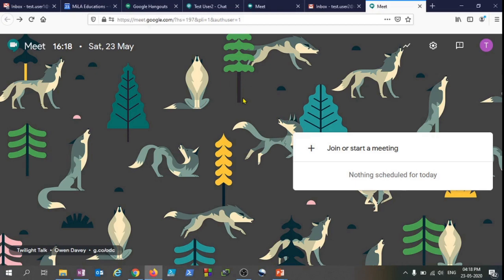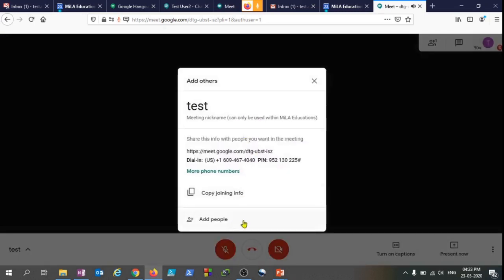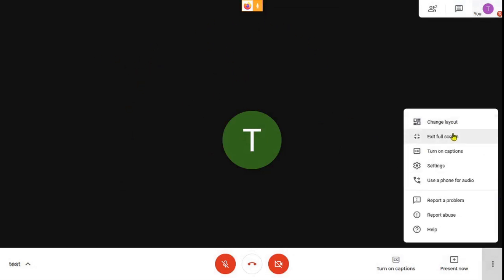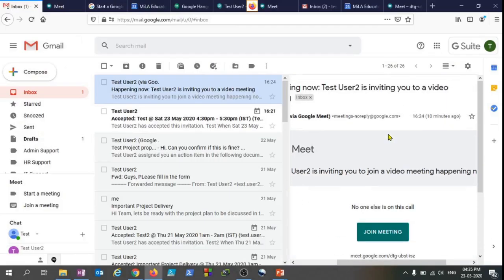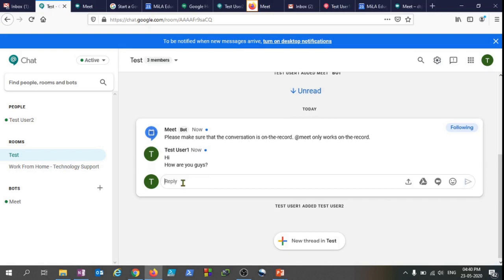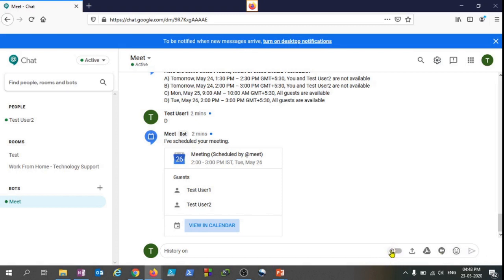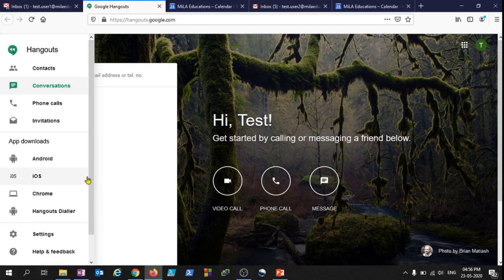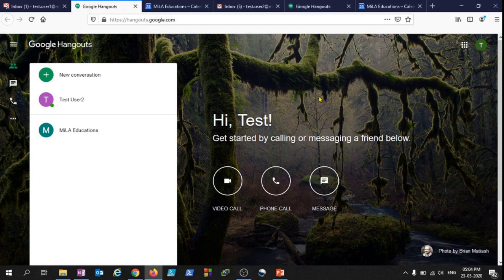Google Workspace Tutorial Series | Users | Part-6 : Google Meet, Chat, and Hangouts Functions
G-Suite is now Google Workspace. Features and functions are almost same with some enhancements.

In this video, we are going to cover Users Management and overview of G Suite Admin Dashboard including hands-on of the use cases.

All you need to know about users management and admin dashboard in G Suite Admin console .

G Suite Admin Tips and Tricks you should know.

In this video, we are going to cover functions and features of Google Chat, Meet, and Hangouts with hands-on of the use cases.

Important features and functions of Google Meet, Chat, and Hangouts every user should know.

Google Hangouts, Chat, and Meet Tips and Tricks you should know.

GmailPlatformTipsand Tricks

Topic Covered:
Launching Google Meet, Joining or initiating meeting instantly with Google Meet
Scheduling meeting with Google Meet (calendar)
Launching Google Chat, Exploring People, Rooms, and Bots
Starting new thread in Chat
Using Chat bots
Launching Google Hangouts, Creating Chat Groups, Having individual chat, Video call or Phone call
Mobile apps for Google Hangouts